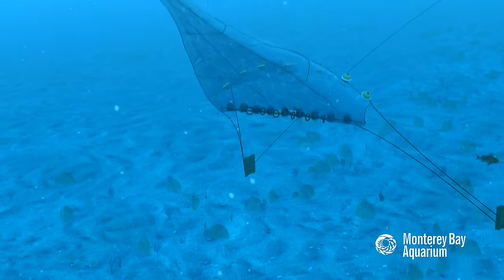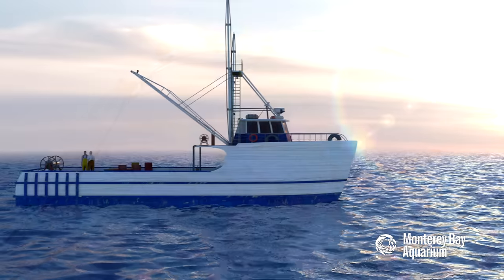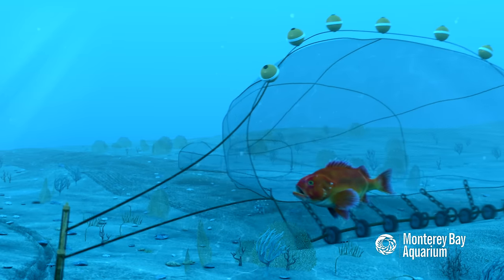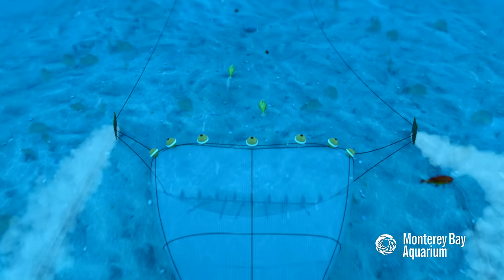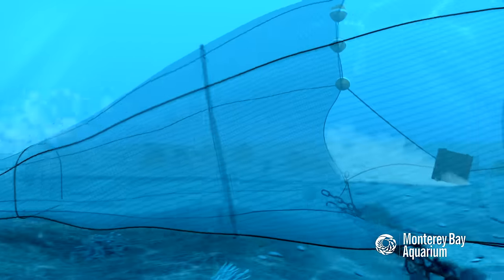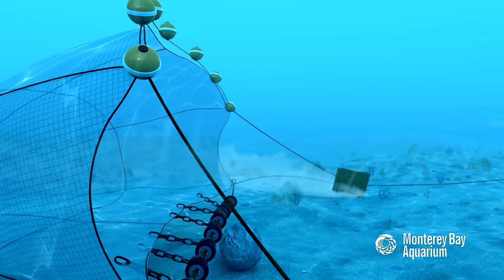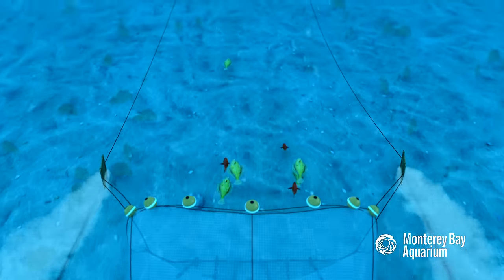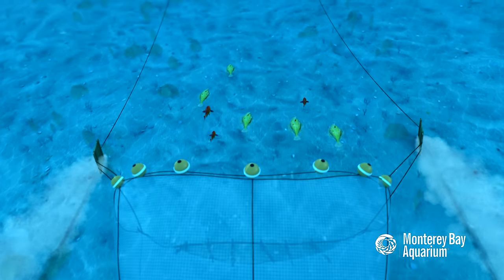How Seafood is Caught: Bottom Trawling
A bottom trawl is a type of fishing net that's pulled along the seafloor. Fishermen commonly use bottom trawls to catch shrimp and bottom-dwelling fish like halibut and sole. However, in addition to these target fish, the nets also catch a variety of ocean life that's usually thrown back dead or dying. Dragging heavy gear across the seabed can also damage sensitive seafloor habitat. The harmful effects of bottom trawling on bottom-dwelling organisms and their habitat can be reduced by modifying the fishing gear or limiting trawling areas.